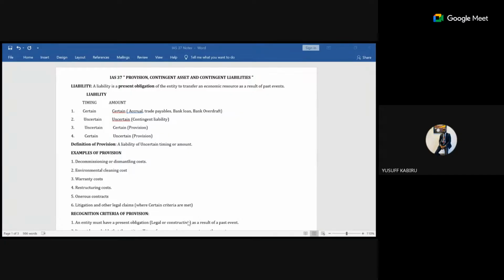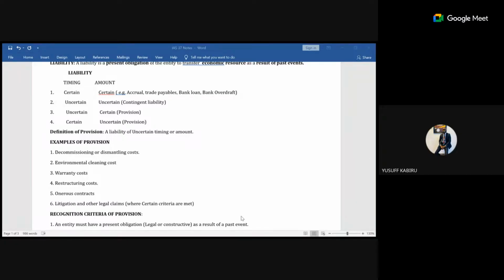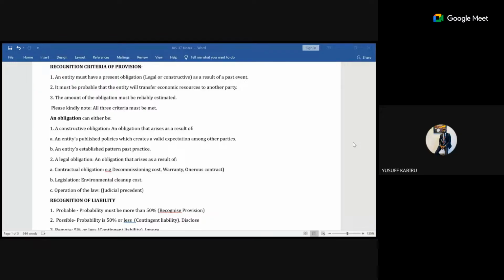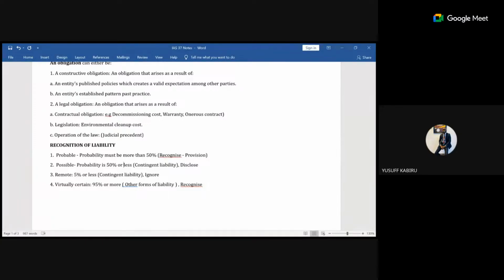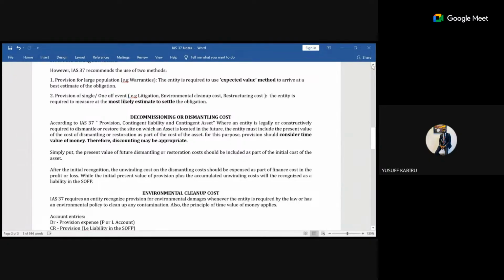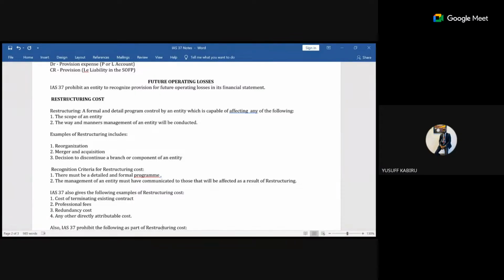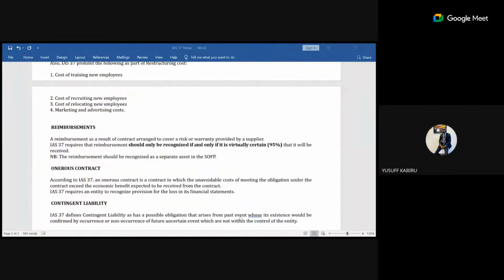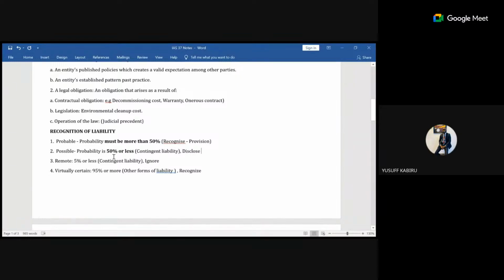SBR - IAS 37